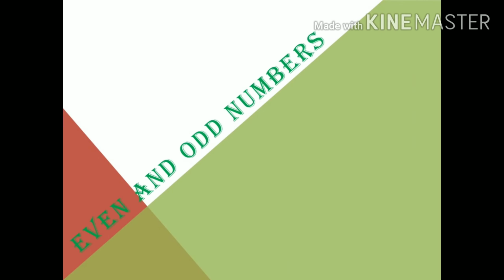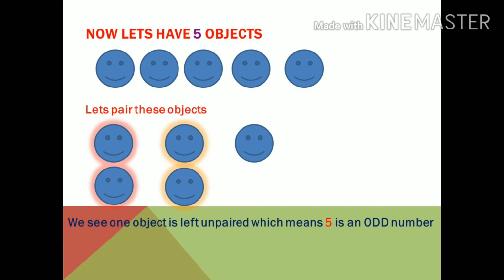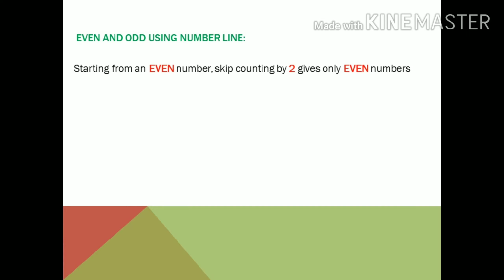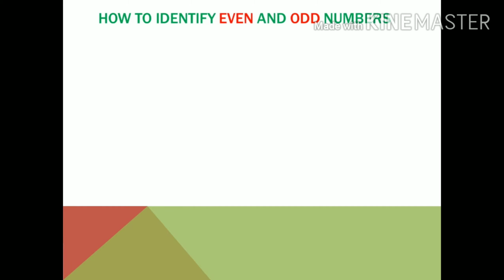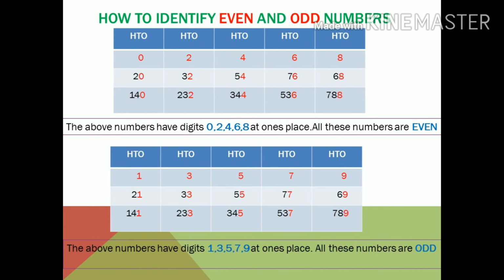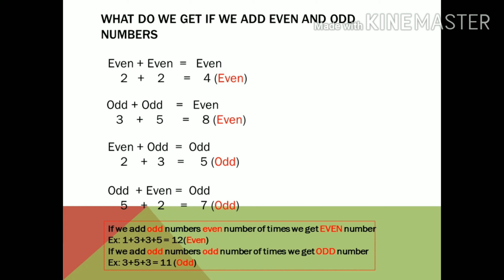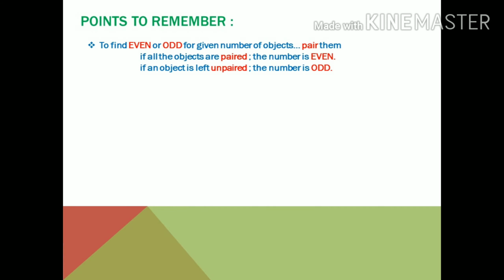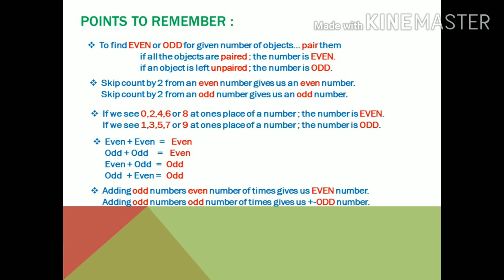Even and Odd numbers